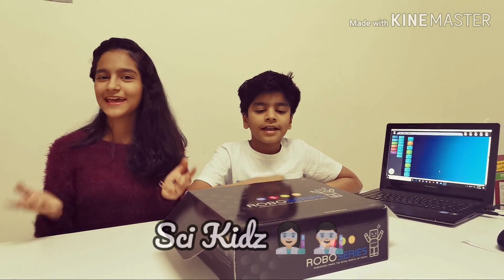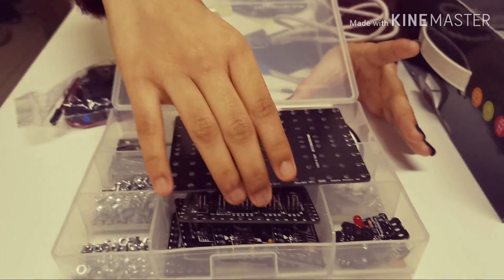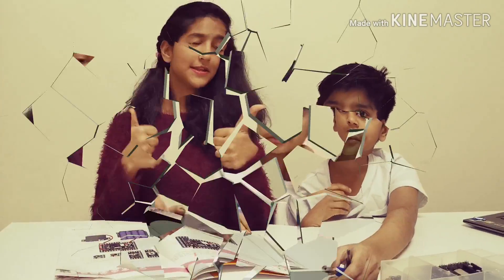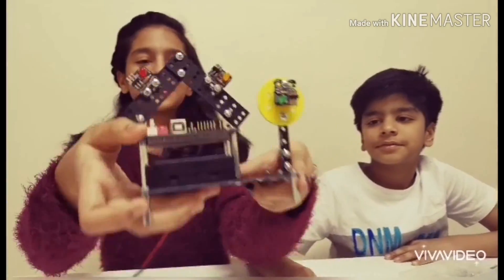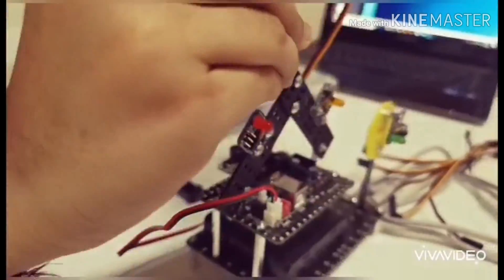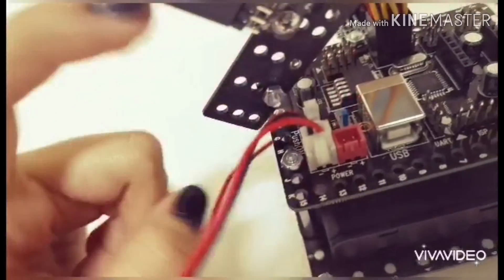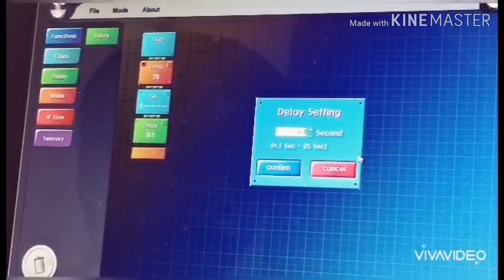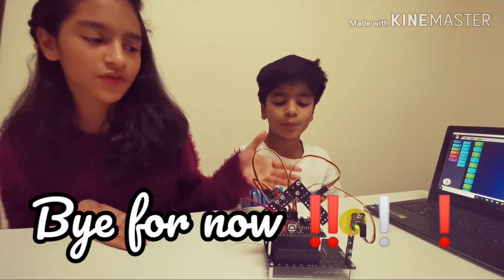How to make House-bot at home using Roborobo kit 1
Assembling and coding of House-Bot... Robo - House is programmed to light three LED lights by itself. one by one 70 times...